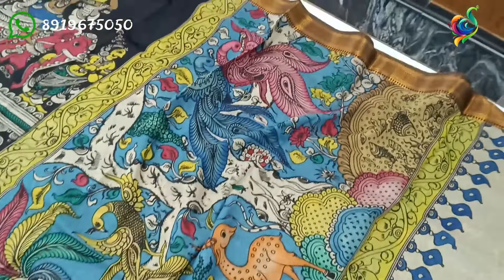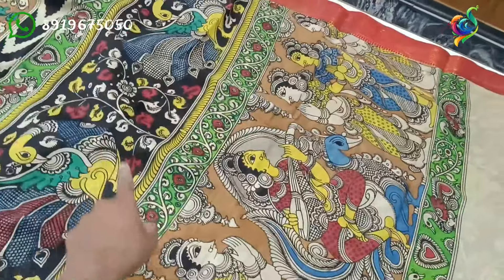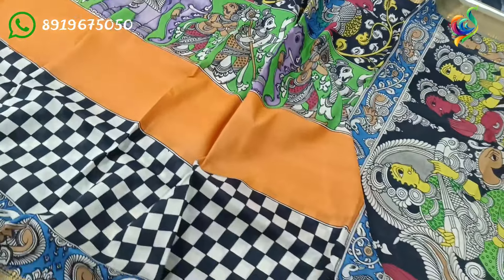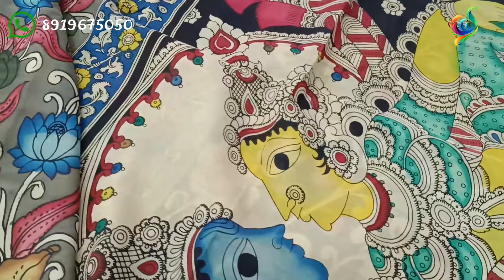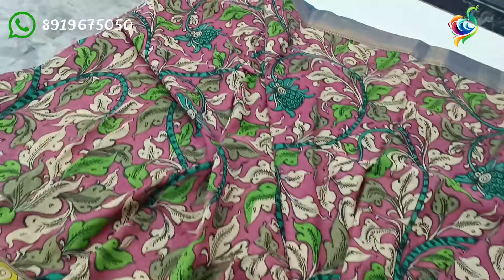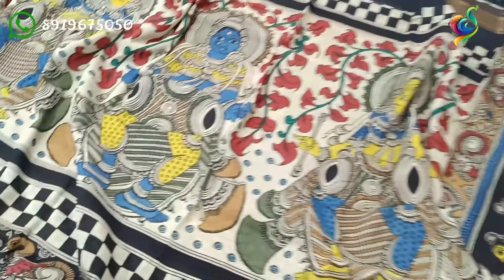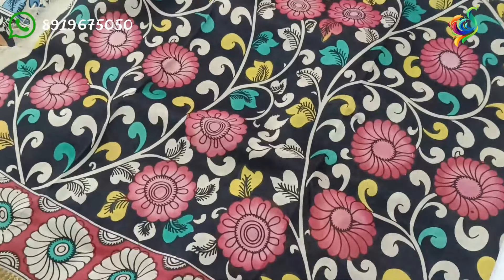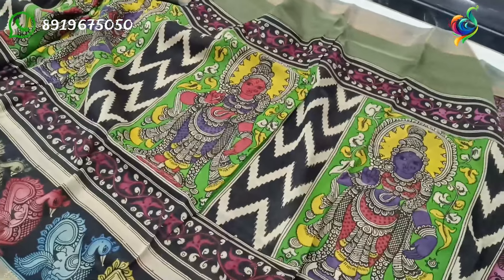exslucive pen kalamkari Bangalore silk Sarees wholsale pricessrikalahastikalamkari | kamkarisarees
This collections is Bangalore  silk sarees
pen kalamkari sri kalahasti hand painted.

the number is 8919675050